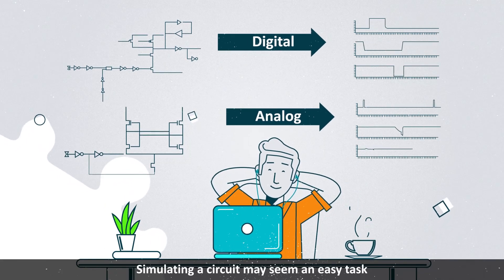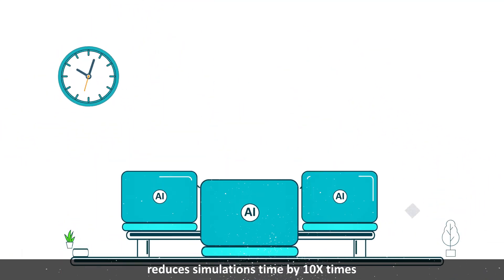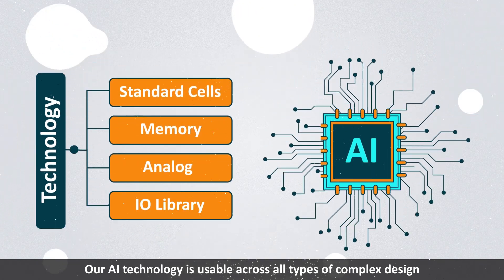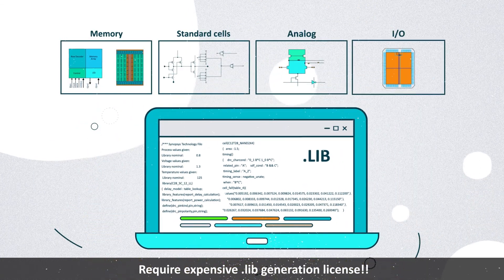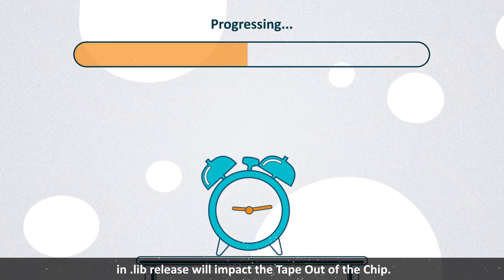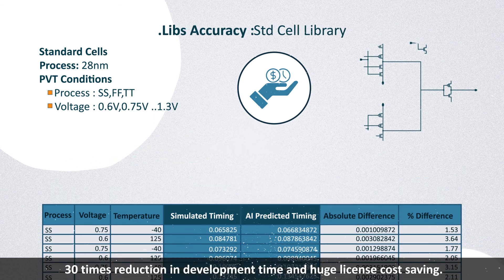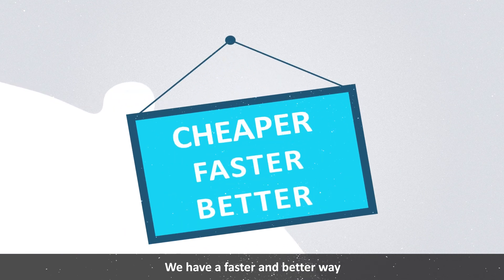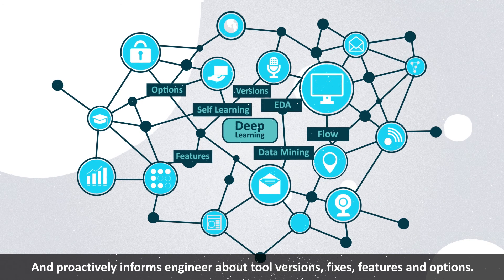Reduce semiconductor chip design time using AI technology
Products:
Fast Circuit Simulations using AI
Fast Liberty (.lib) file generator uses AI
Fast DRC closure using AI
Fast Design Flow issues resolution using AI

Our products use propriety advance Machine Learning algorithm to fasten chip design

Using deep machine learning techniques our technology is fast , self learns and optimizes the chip design very quickly

70% reduction in development time and huge cost saving.